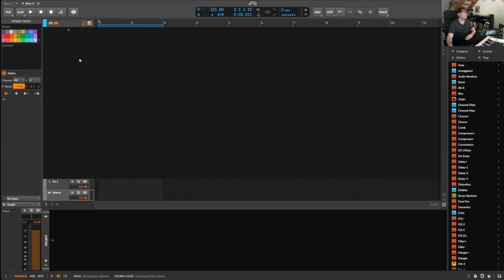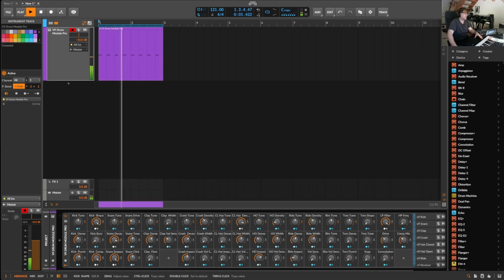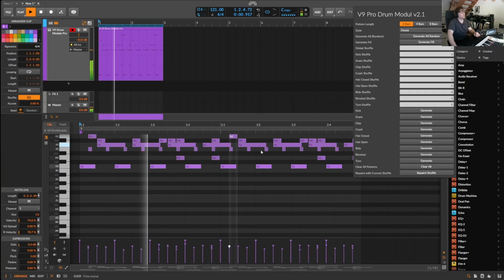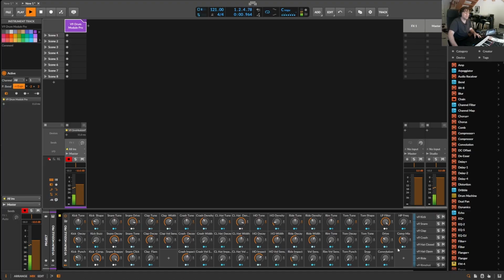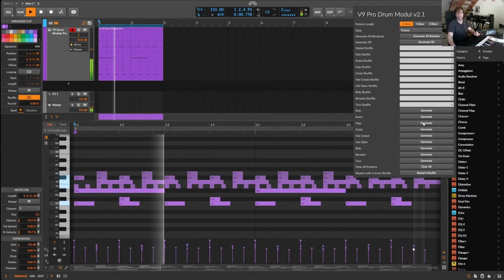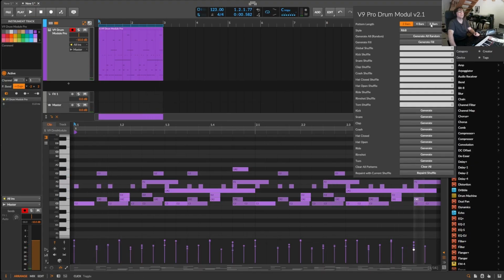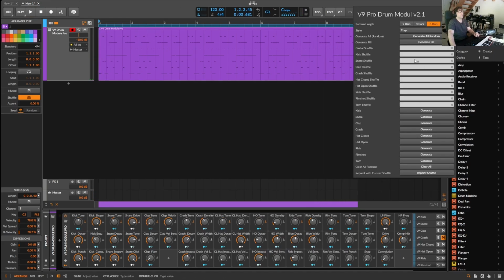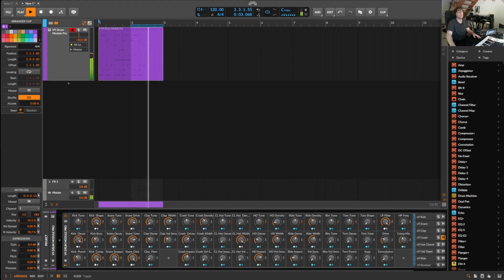900 Authentic TR-909 Patterns for Bitwig's V9 Drums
Feed your Bitwig V9 drum modules with 900 authentic TR-909 patterns! | 10 genres | Perfect velocity mapping | Bakes MIDI notes directly into your clip | All V9 modules in one unified rack!

Hello and welcome to the V9 Pro Drum Rack + 900 Presets – the ultimate pattern library for Bitwig's V9 drum synthesizers! You love Bitwig's powerful V9 modules but programming authentic drum patterns takes forever? This package solves that problem! Feed your V9 drums with 900 handcrafted patterns that capture the true essence of each electronic music genre – from Chicago House to Rotterdam Gabber!

✨ Core Features You'll Love:
Unified V9 Drum Rack:
All Bitwig V9 drum modules combined in one optimized preset – Kick, Snare, Claps, Hi-Hats, Toms, and Cymbals ready to go!
Complete TR-909 Drum Kit:
→ Kick (C5)
→ Snare (C#5)
→ Clap (D5)
→ Hi-Hat Closed (D#5)
→ Hi-Hat Open (E5)
→ Tom (F5)
→ Rimshot (F#5)
→ Crash (G5)
→ Ride (G#5)

10 Genre Categories:
→ House: Chicago classics, deep grooves, off-beat hi-hats
→ Techno: Detroit/Berlin power, 4/4 drive, minimal variations
→ Trance: Progressive builds, uplifting energy flows
→ Hip-Hop: Boom Bap classics, J Dilla shuffles, ghost notes
→ R&B: Neo Soul grooves, Timbaland styles, swing patterns
→ Trap: Atlanta 808s, Metro Boomin styles, 32nd note rolls
→ Electro: Kraftwerk-inspired, retro funk, robotic precision
→ Acid House: Chicago Acid classics, 303-companion rhythms
→ Breakbeat: Classic breaks, jungle patterns, syncopation
→ Hardcore: Rotterdam Gabber, 180+ BPM, industrial power

900 Handcrafted Patterns:
90 patterns per genre (10 per drum type) – each named after specific styles and legendary producers!
Intelligent Velocity Mapping: Every pattern is perfectly calibrated for the V9 modules – authentic dynamics, punchy kicks, crisp snares, sizzling hi-hats!
Flexible Pattern Length: 1, 2, 4, 8, or 16 bars – from quick fills to complex song structures

True MIDI Output: Patterns are written directly into your clip – edit, arrange, and tweak freely!

🔥 Perfect For:
→ Instantly feeding your V9 drums with genre-authentic patterns
→ Breaking through beat-making block with 900 variations at your fingertips
→ Producers of House, Techno, Trance, Trap, Hip-Hop, R&B & beyond
→ Live performance with real-time pattern switching
→ Creating hybrid styles by mixing drums from different genres

⚡ Quick Work: Load the V9 Pro Drum Rack preset

Select a MIDI clip
Choose a genre (e.g., House, Trap, Techno)
Set length to 4 bars
Click "Generate All"
Your V9 drums are now fed with an authentic beat! 🎯

💡 Pro Tips:
→ Use "Generate All" to instantly feed all drums with matching patterns
→ Refine individual drums – each button cycles through 10 variations
→ Mix genres: Feed your kick with Techno, your hi-hats with Trap!
→ Pattern names reference legendary producers – use them as creative inspiration
→ Combine with Melody Machine for complete arrangements!

🔧 INSTALLATION:
Settings → Controllers → Add "V9_Pro_Drum_Modul.control.js"
Copy preset to: Documents/Bitwig Studio/Library/Presets/

💬 Questions or feature requests? Drop them in the comments below!